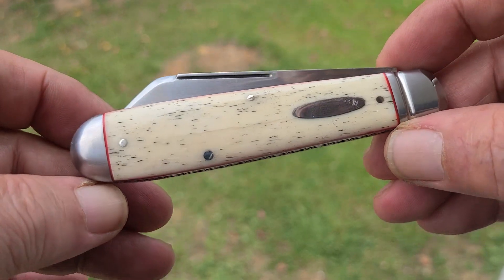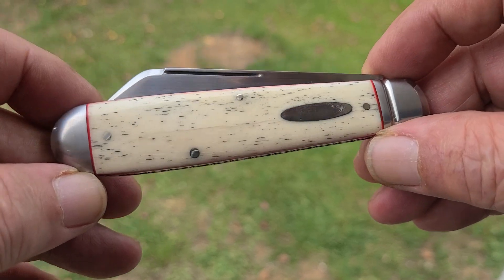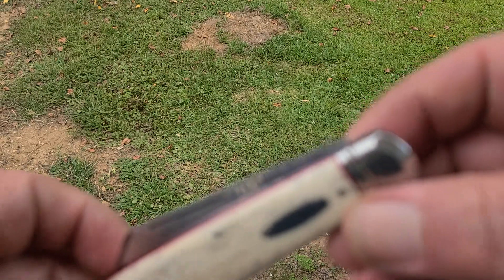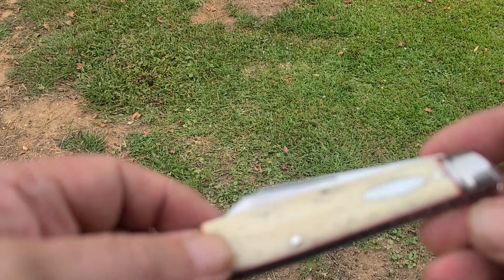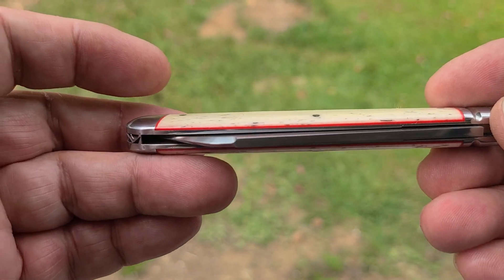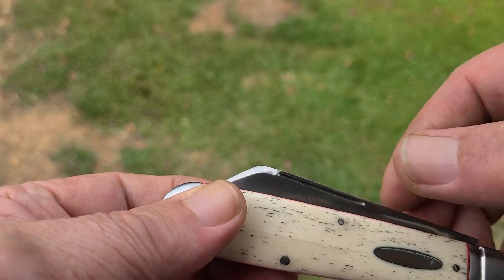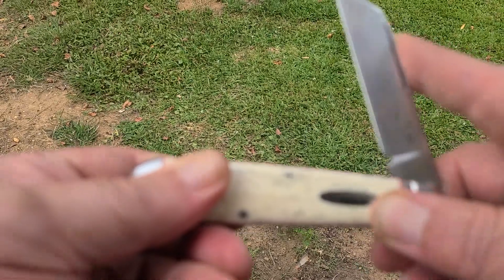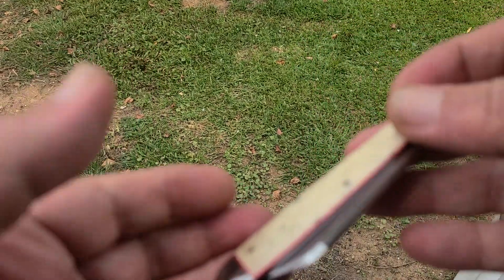K'roo Bleached Kudu Bone Sheepsfoot English Jack..Rwl34. .4.25..fluted bolsters..B...coa & slip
listing and a 100 more can be found on my site...3fingermac